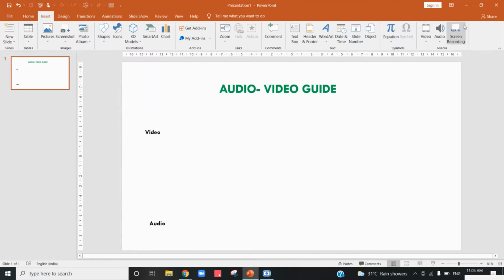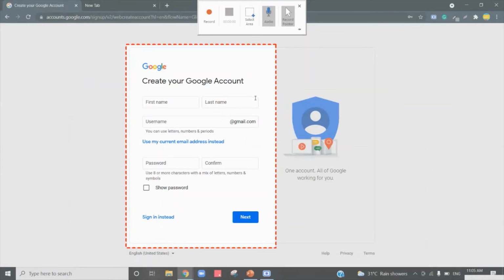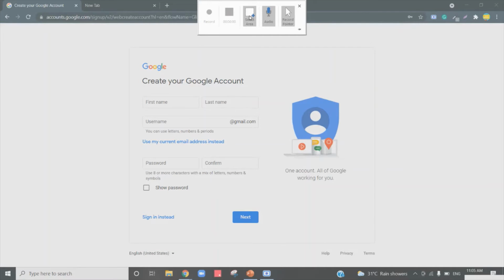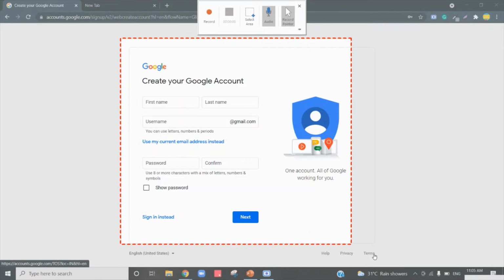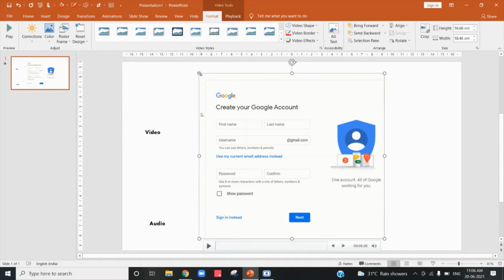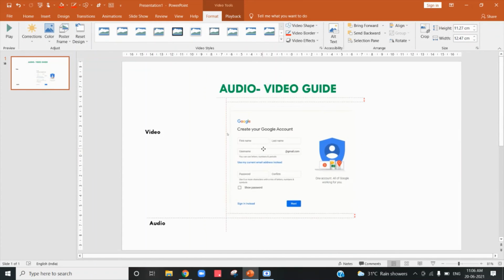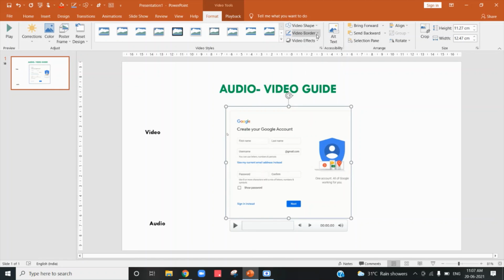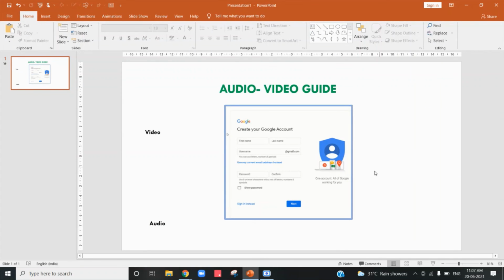How to record your screen and insert in PPT without the need of pre-recording?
We often attach a video or audio file by recording it, converting it into an appropriate format, and then inserting the video file consuming a lot of time. Now, record ONLY a selected portion of the screen and embed it directly in 2 easy steps.

- Powerpoint advanced feature
- No need for pre-recording
- Embedding or attaching a video file
- Attach screen recording